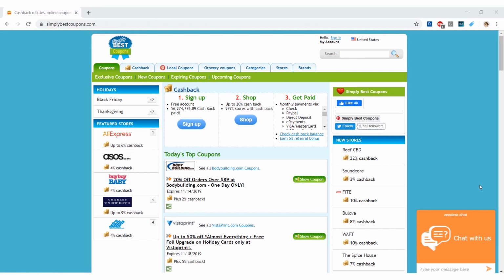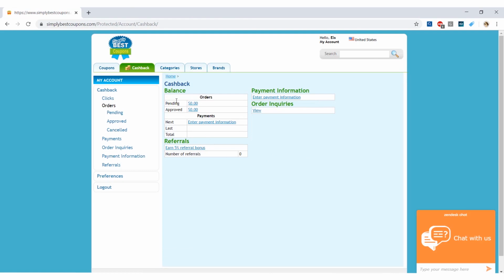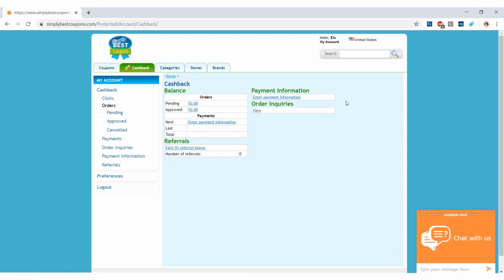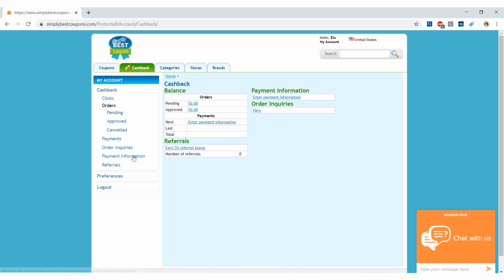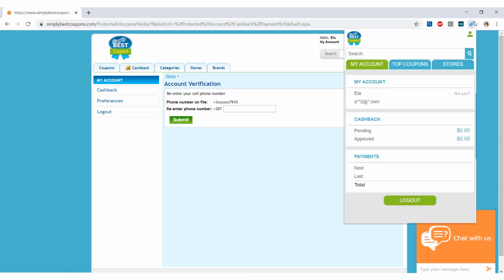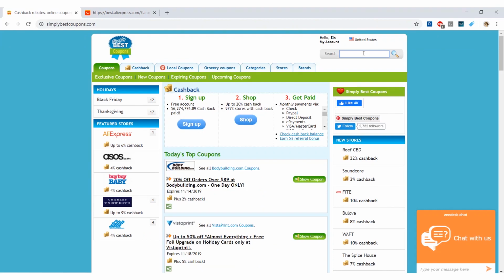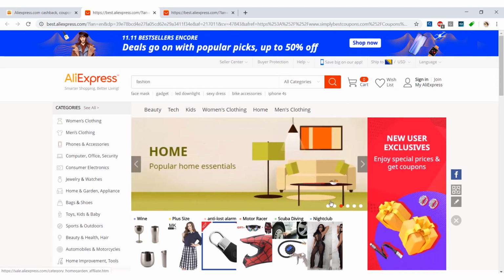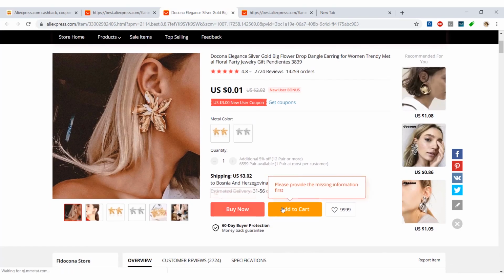Use Aliexpress Cashback to Increase eBay Dropshipping Profit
How to use AliExpress Cashback to increase dropshipping profits
this video, Ela shows us exactly how you can use websites like simply best coupons to get up to 6% back on your aliexpress purchases, and make more money while you are drop shipping drop shipping on eBayOverview
- 0:10 earn an extra 6% on aliexpress coupons
- 0:15 earn more money when drop shipping
- 0:30 How to set up your cash back system with simply best coupons
- 1:44 How to receive your cash back into your account
- 2:13 How often you get paid into your account
- 3:57 How to use simply best coupons to receive money back on AliExpress

If you liked our video, please visit our aliexpress drop shipping playlist to get more videos just like it!